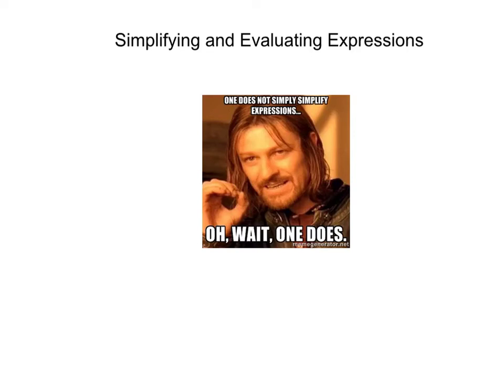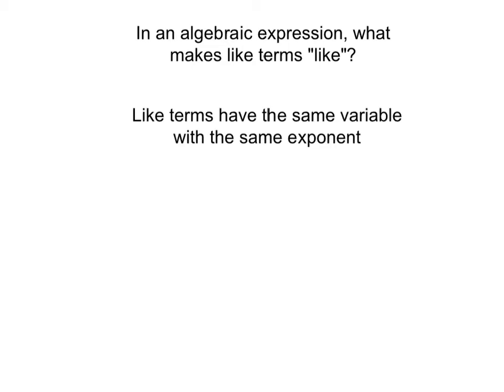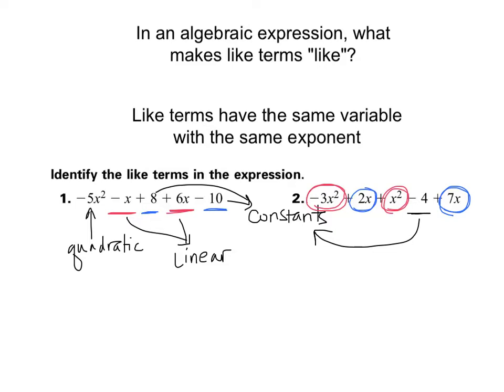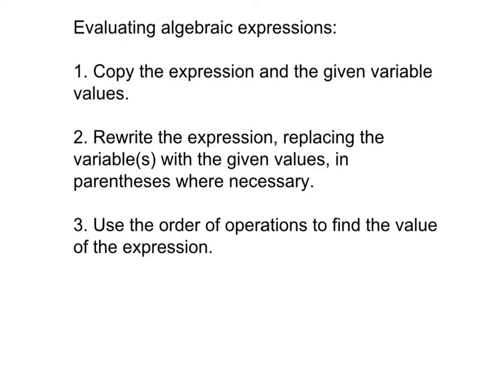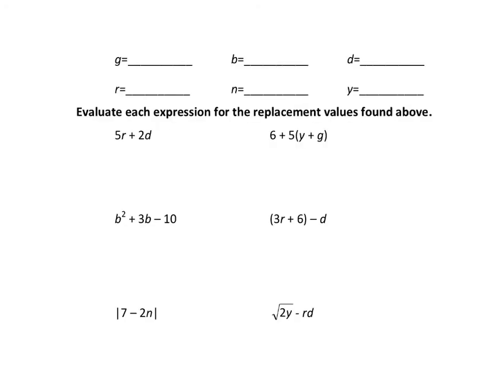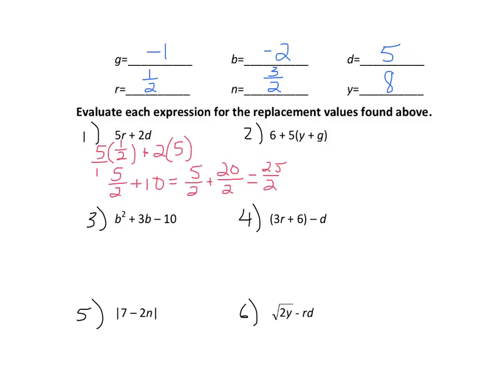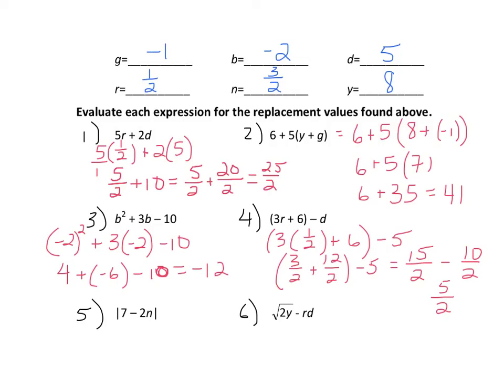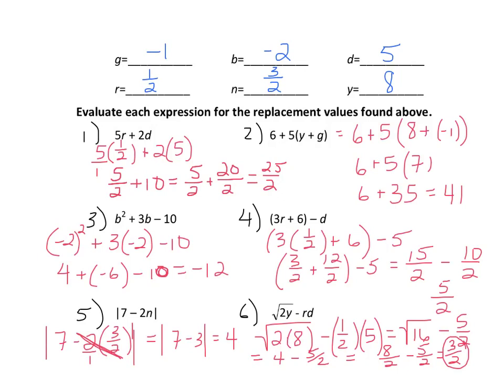Simplifying and Evaluating Expressions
Video 3 for Algebra 1